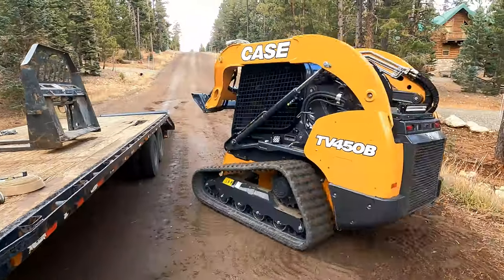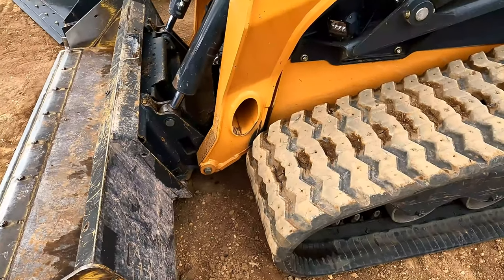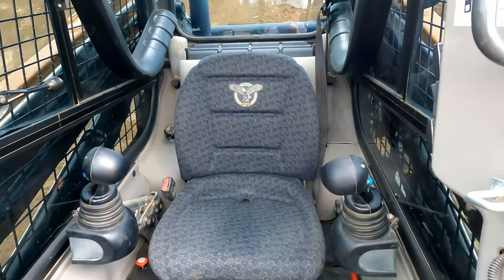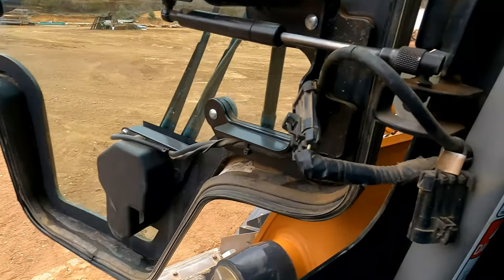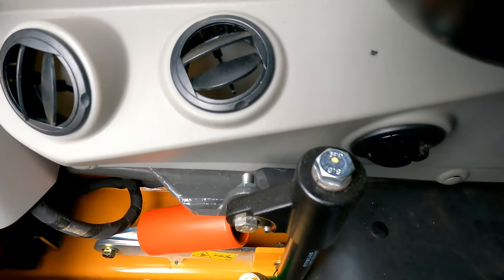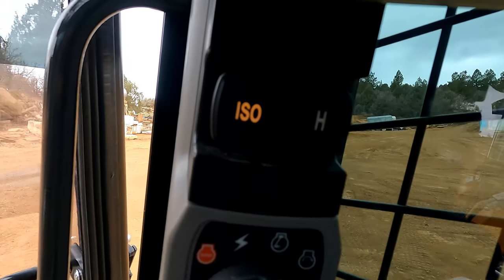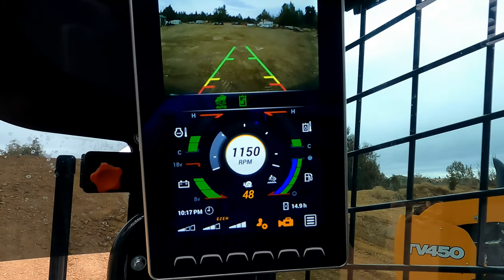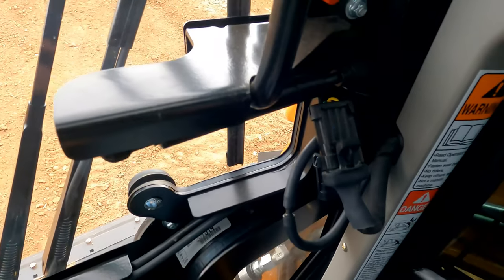Case TV450 vs Case TV450B Skid Steer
In this video we go over the differences between the case TV450 and the case TV450b and demonstrate a few of the features the TV450b has on its screen selections and adjustments.

The exact Rigid light bars we put on the skid steer
The Front light bar 30 inch
The Smaller Side Lights
The Back light bar 20 inch

Other tools we frequently use:
Topcon Self Leveling Horizontal Rotary Laser
DEWALT 20V Max Impact Driver $99.00
DEWALT 20V MAX XR Cordless Drill, 1/2-Inch
DEWALT 60V MAX Cut-Off Saw 9-Inch
Husqvarna K 770
Rebar Cutter Electric/Hydraulic $1,561.00
Plate Compactor $2,649.74

Backup Camera For Skid Steer
Digital Wireless Backup Camera System Kit

Concrete Hand Tools:
Marshalltown 20 inch magnesium hand float $34.65
Concrete finishing trowel $39.95
Marshalltown 9-Inch x 6-Inch Edger-1/2-In Radius $ 21.73
Marshalltown 1/2 inch x 9 x 12 inch walking edger $48.89
Bon Clevis for attaching to walking edger $12.02
Concrete Bull Float 72" Mag Channel Round End $ 199.71

Links to all my videos